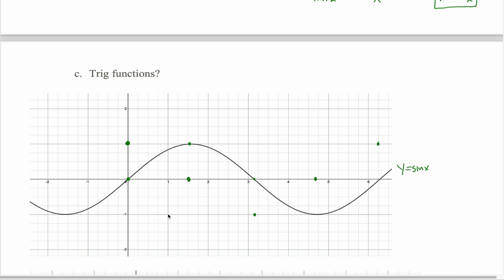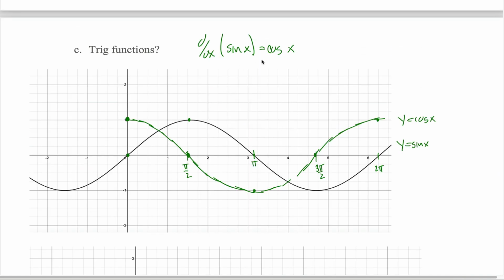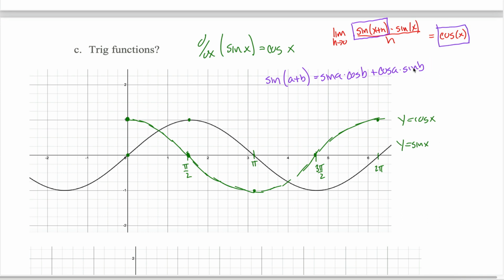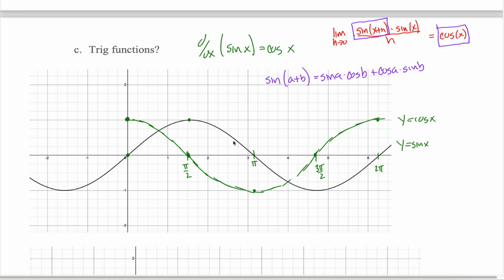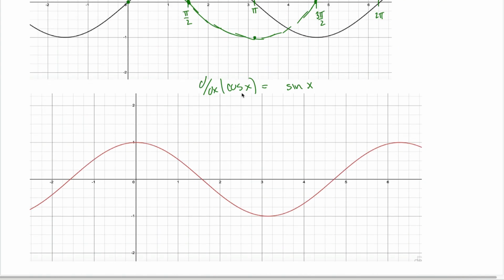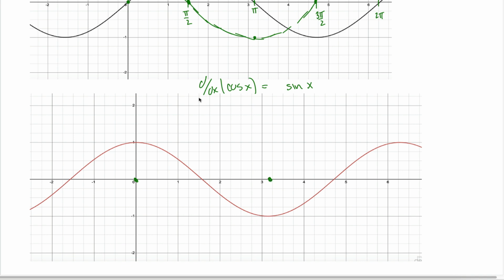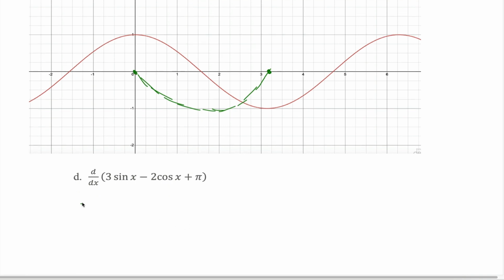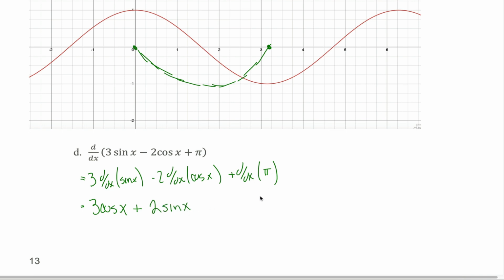3.3 (part 1): Derivative Rules - Sin and Cos